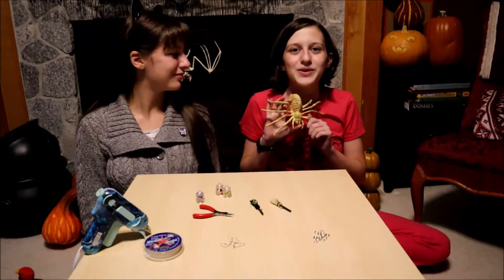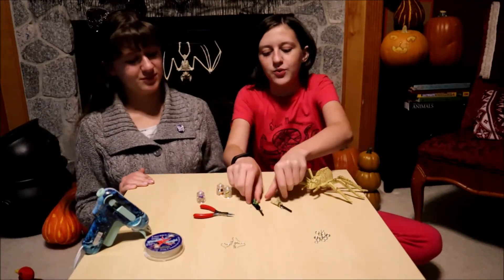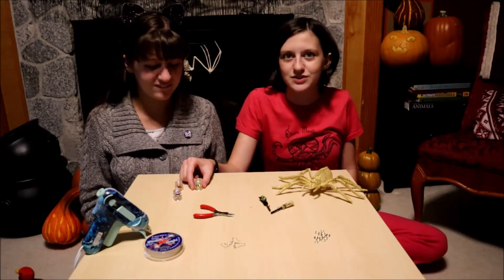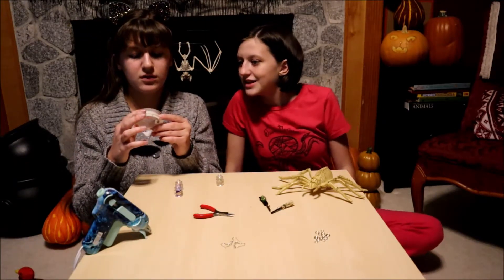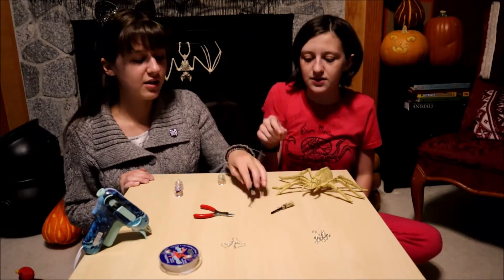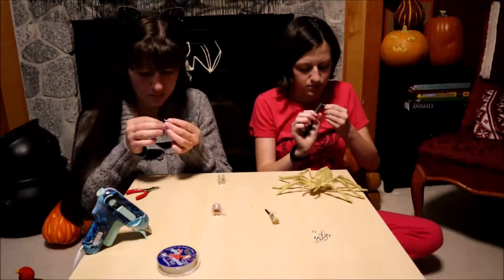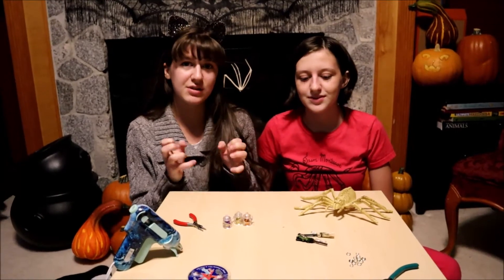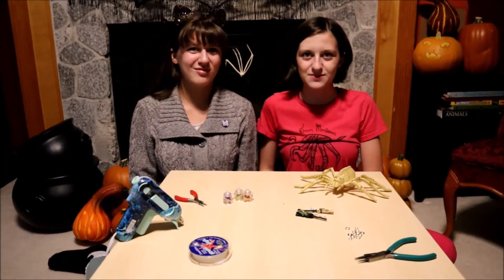Halloween Earrings 2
We are sharing more fun Halloween earrings. Head over to Michaels Stores to pick up some embellishments and make yourself some earrings today!